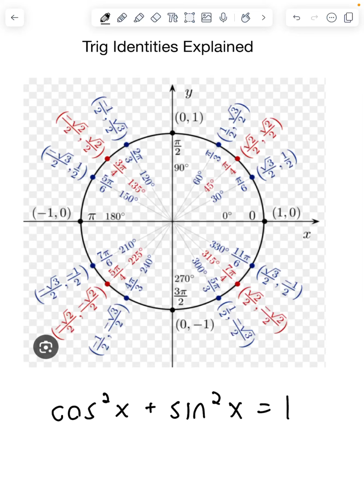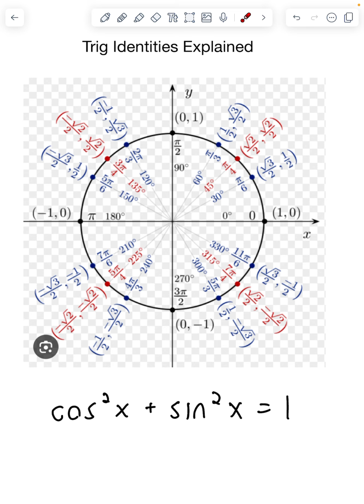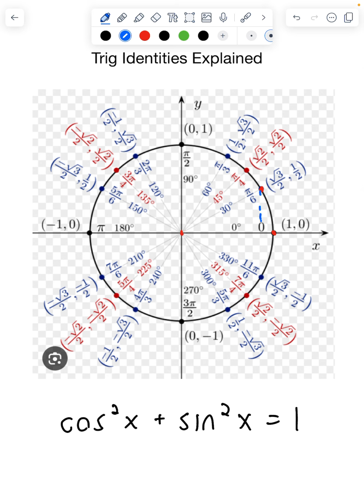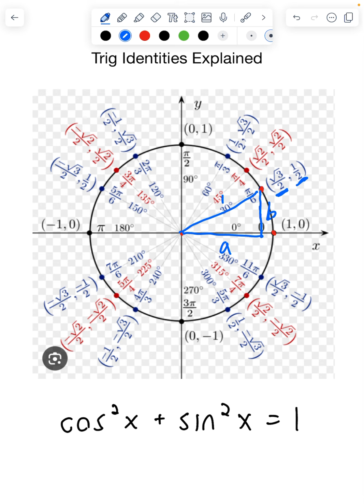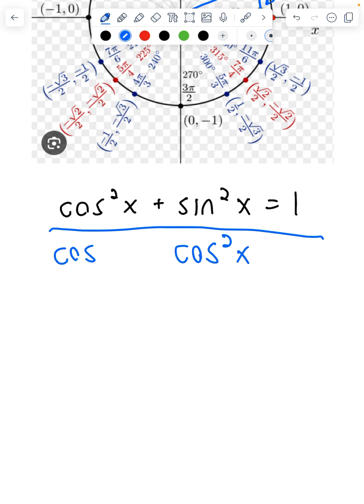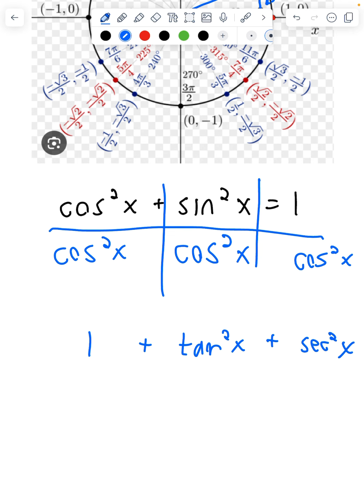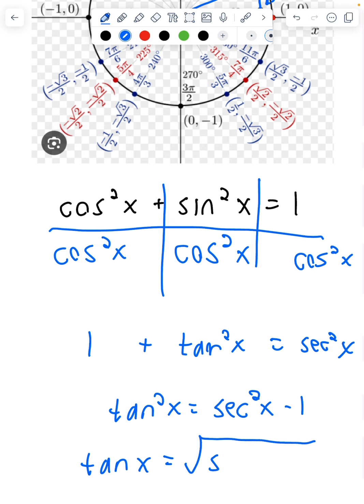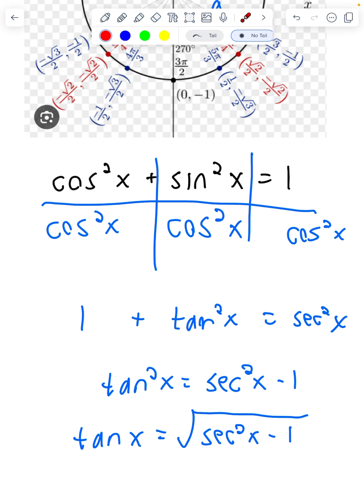Why trig Identities work and how we can find any of them!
Why do trig identities actually work and how we can use our first one to find any other trig identity that we want.